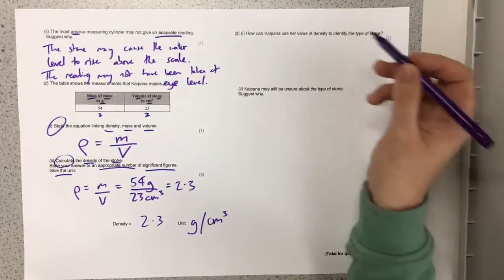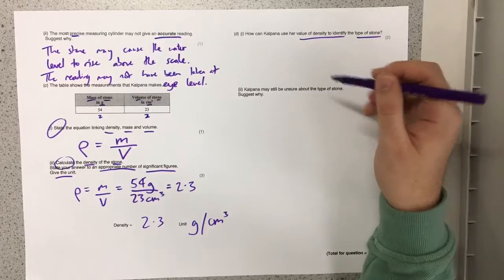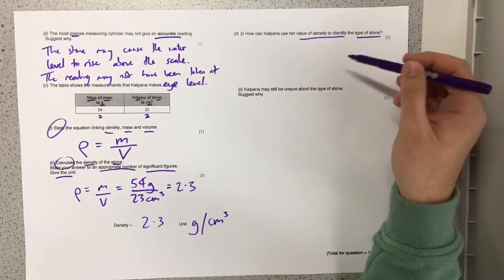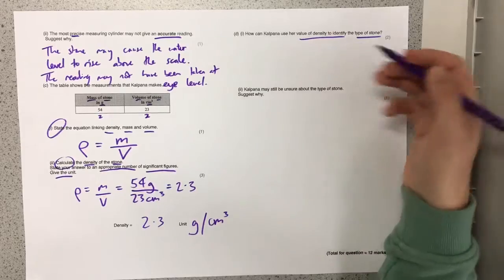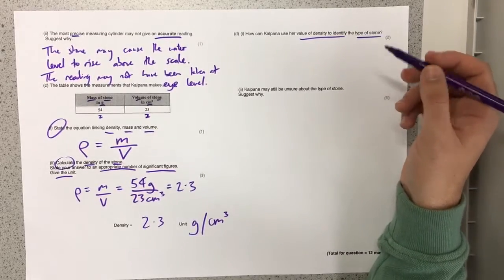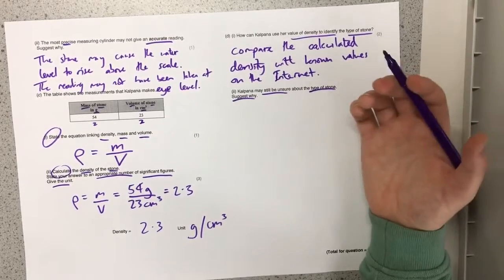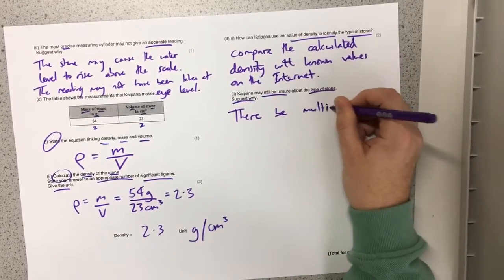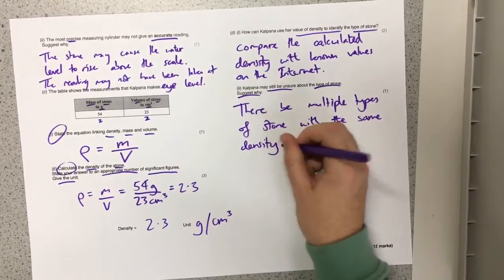Density Experiment Question